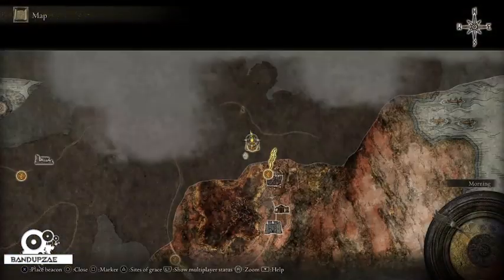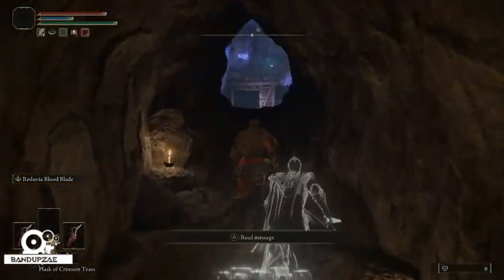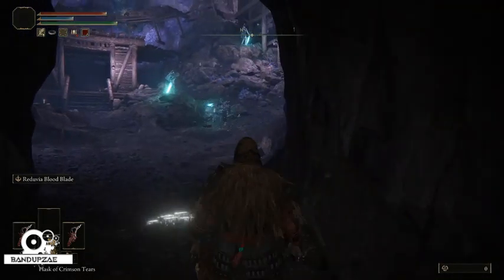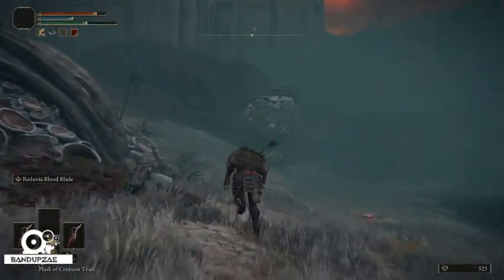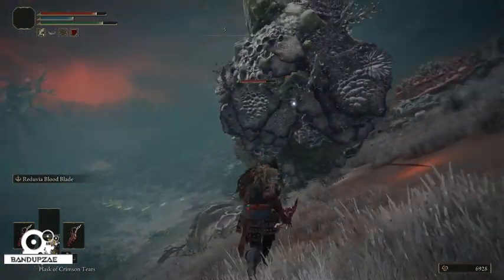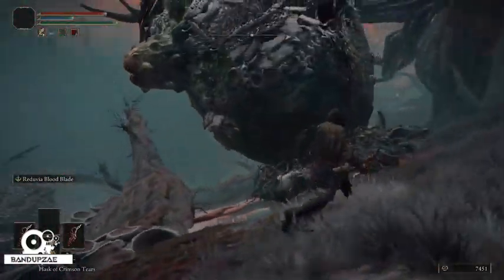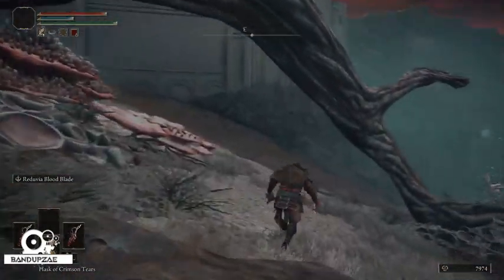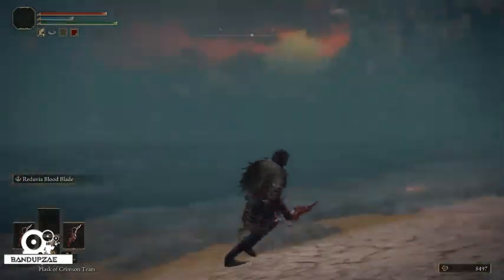Elden Ring rune farm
In this video I show you my current rune farm location in Elden Ring.